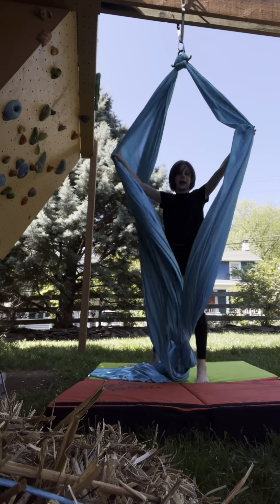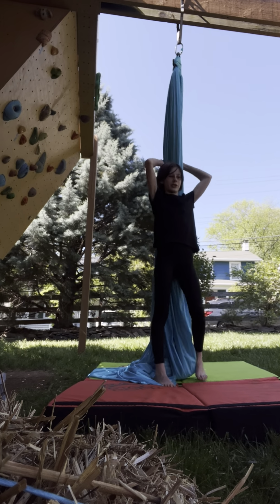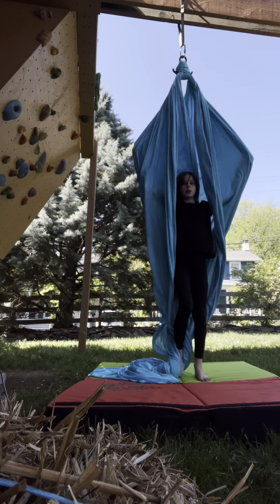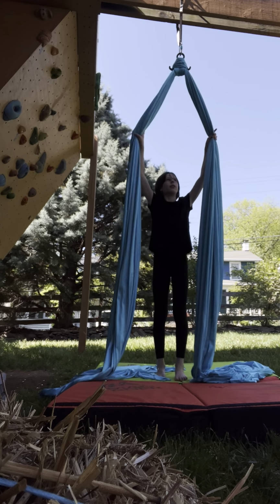Pin star drop tutorial on Ariel silks